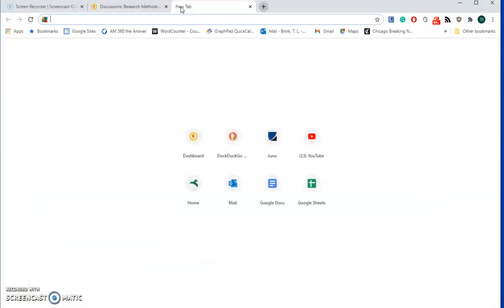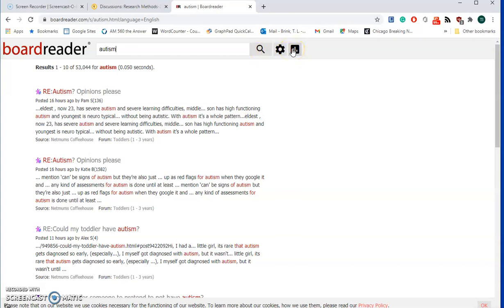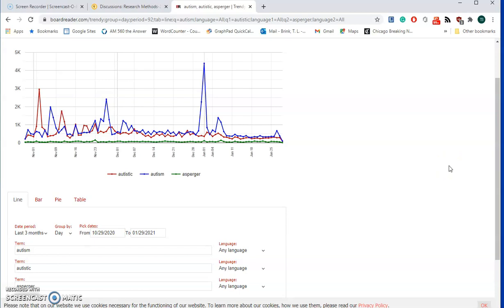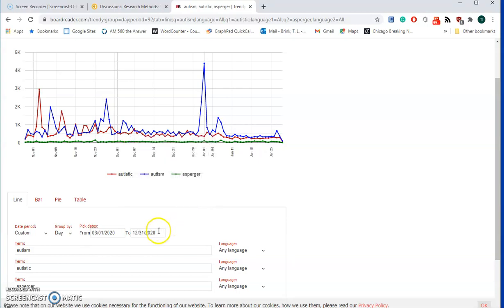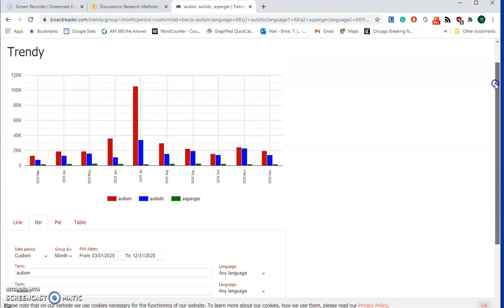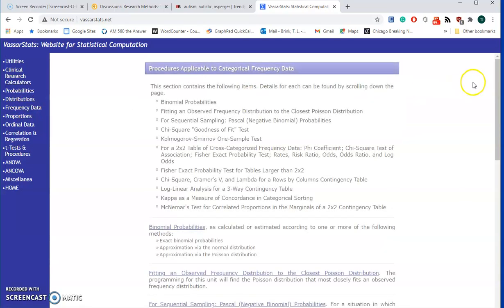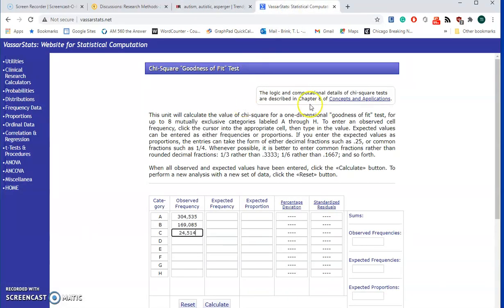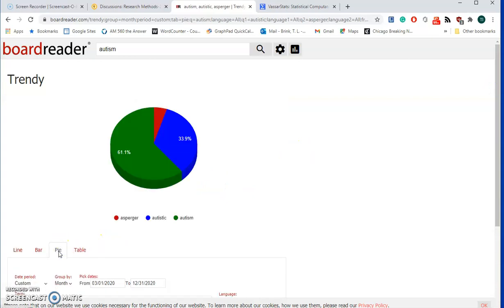BoardReader: comparing terms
How to compare the relative frequency of post topics on different terms.